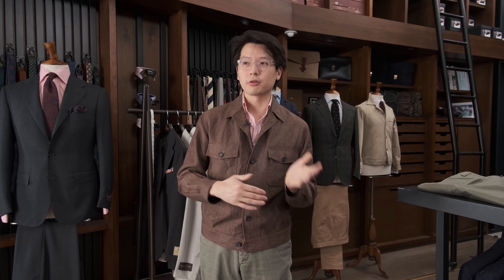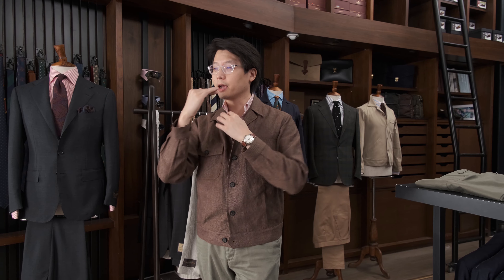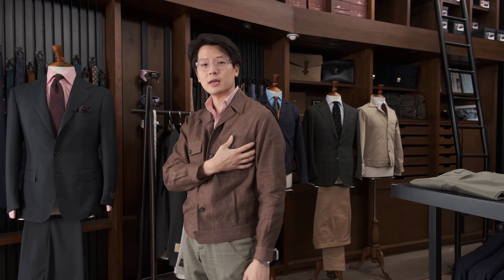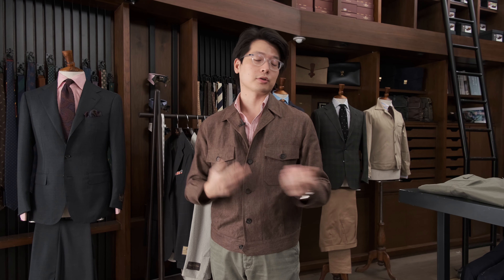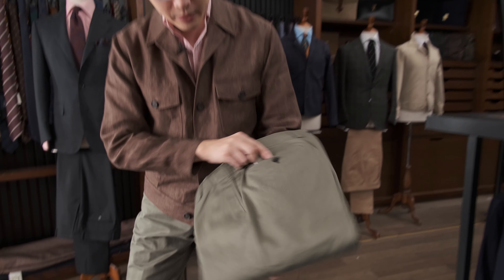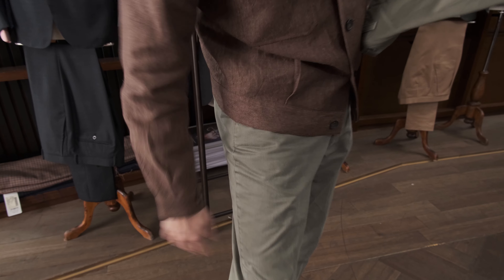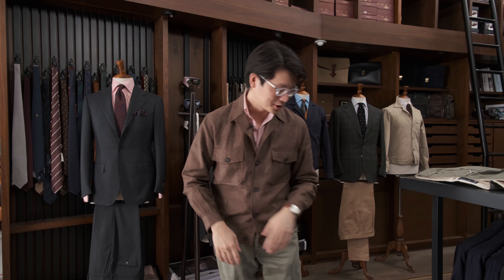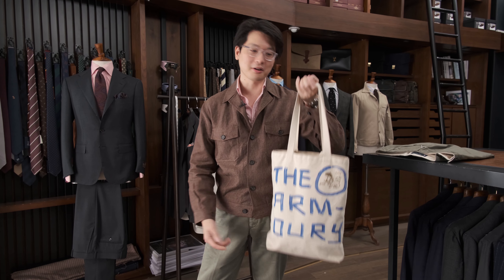What Am I Wearing and Why - Casual Cottons and Linens for a Drizzly Day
Our series of What Am I Wearing and Why with The Armoury Founders. Mark Cho and Alan See talk us through their outfits and how they put them together considering style, construction and fit. Featuring our new Road Jacket and our Cotton Sport Chinos.